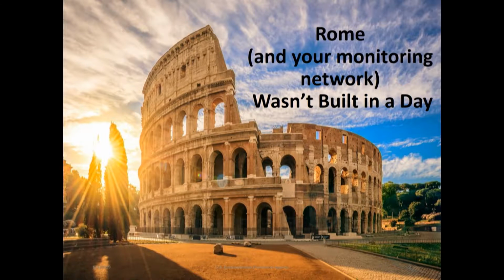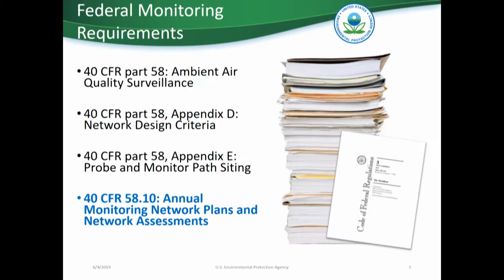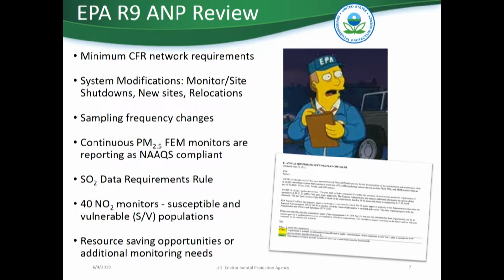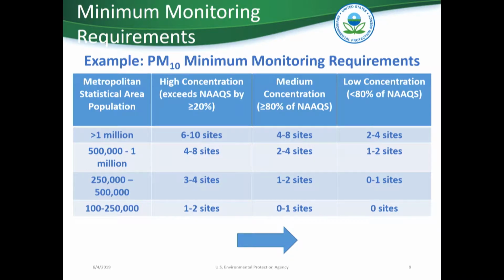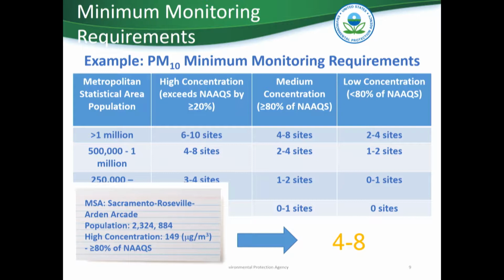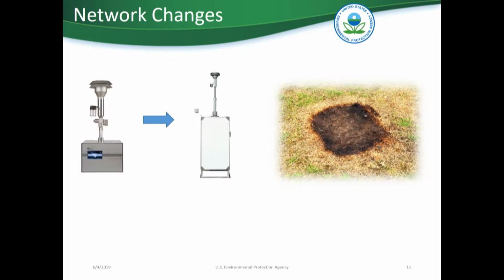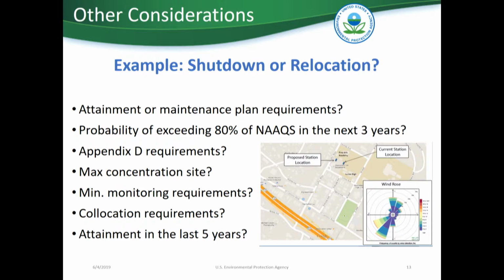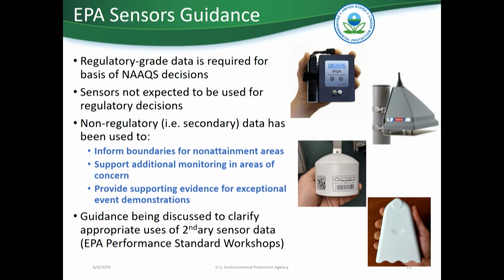2019 PQAO Training | Day One - Network Design